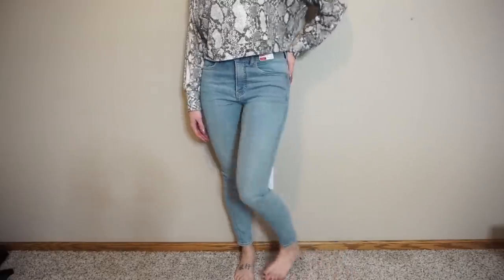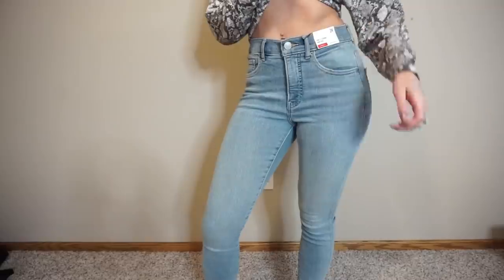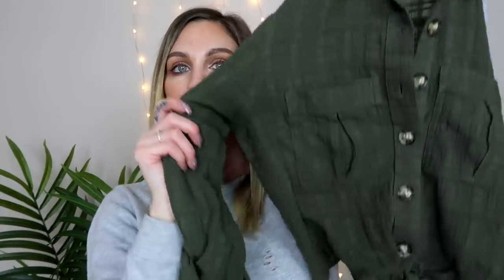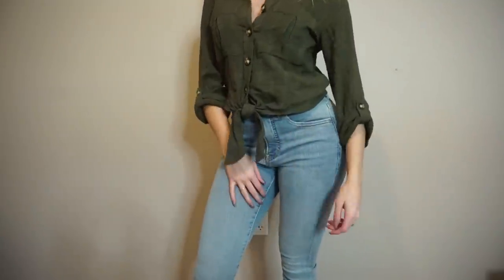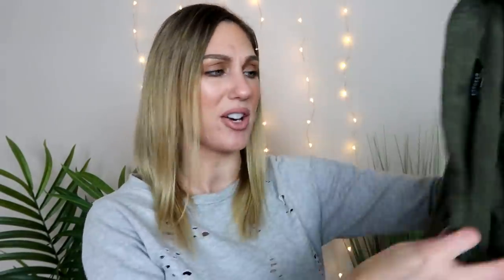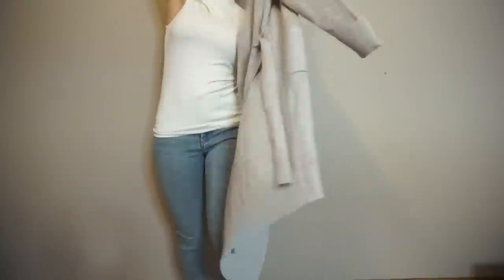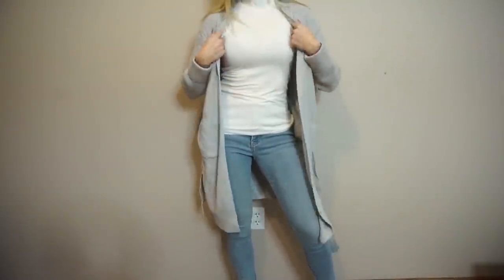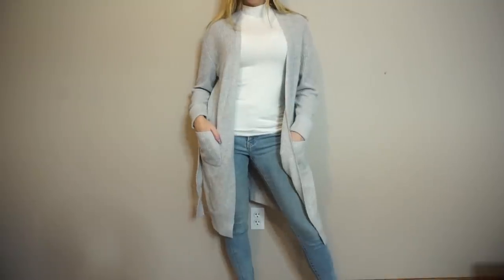NEW! EXPRESS CLOTHING HAUL + TRY ON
Happy Bonus Video Saturday! Today I have a new Express Clothing Haul + Try On video! I hope you enjoy seeing what I picked out, and thank you to Express for partnering with me on this video!

♥♥♥PRODUCTS MENTIONED
Denim Perfect High-Waisted Ankle Jeans 2R
Snakeskin Sweater XS
Pleated Heart Print Wrap Front Peplum Top XS
Textured Tie Front Utility Shirt XS
Textured Mock Neck Tank XS
Black and White Mock Neck xS
Soft Ivory Mock Neck XS
Grey Belted Cardigan XS
Boyfriend Blazer XS

♥♥ON ME
Giorgio Armani Concealer
Covergirl Healthy Vitalist Powder
Becca Capri Coast Bronzer
Buxom Seychelles Blush
The Balm Mary lou Manizer
Natasha Denona Mini Glam
Winky Lux So Extra Mascara
Colourpop Oh Snap Lipliner
Lawless Fawn Lipstick
Top - Local Boutique
Nails - salon power dip
Earrings - Express

♥PURCHASE LAUREN:
*Amazon Kindle: